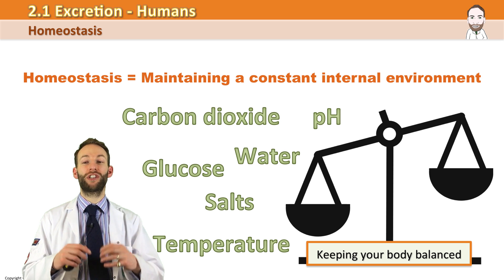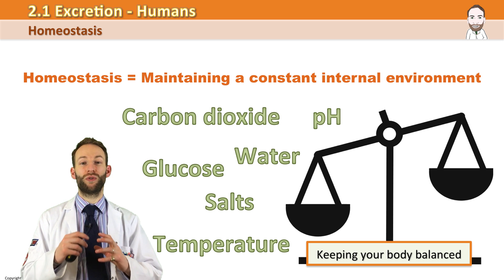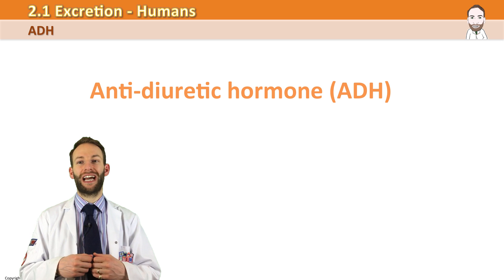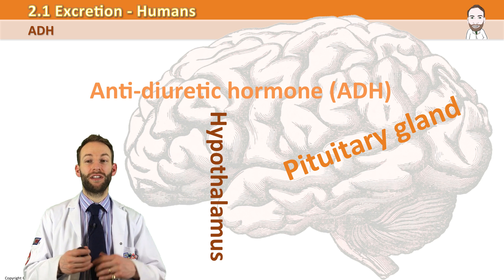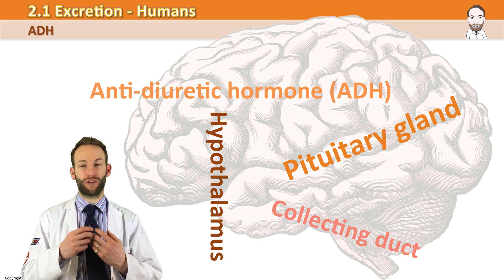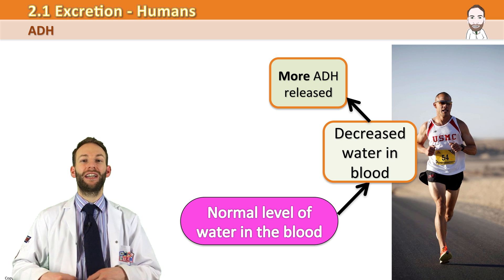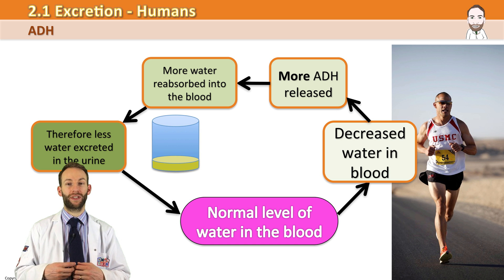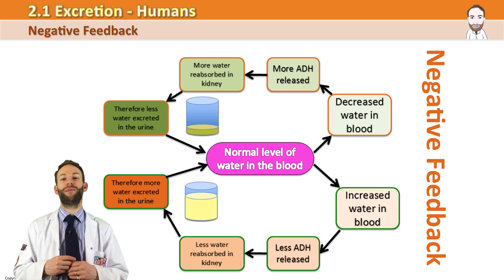Excretion - ADH and Homeostasis - GCSE Biology (9-1)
2.78B Describe the role of ADH in regulating the water content of the blood.

2.79B Understand that urine contains water, urea and ions.